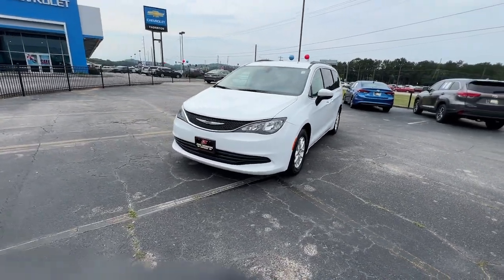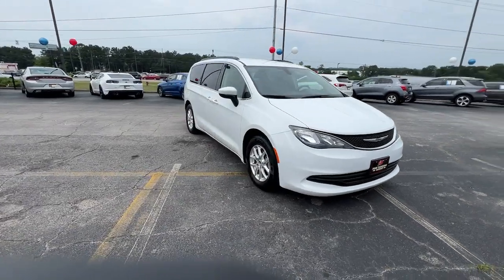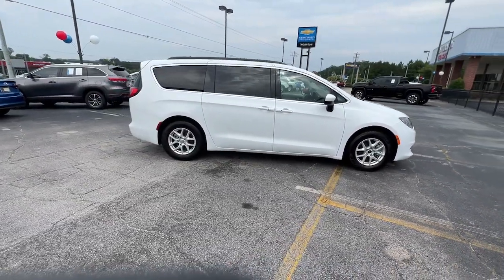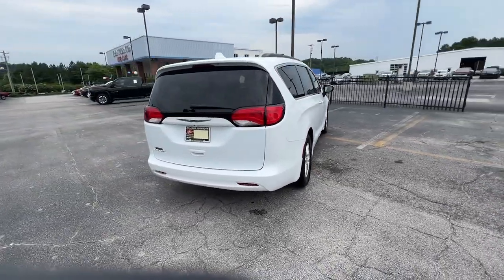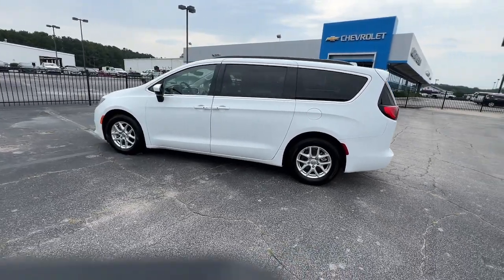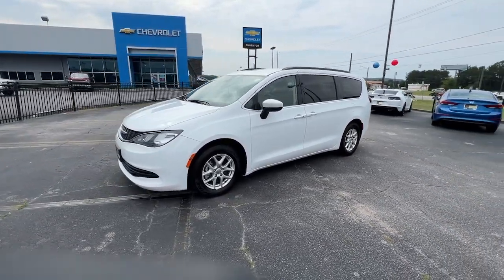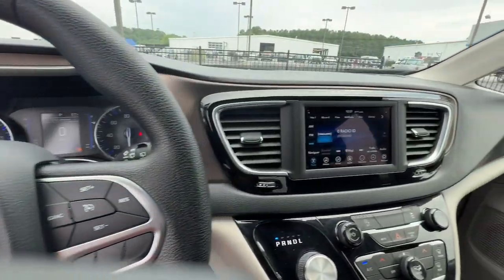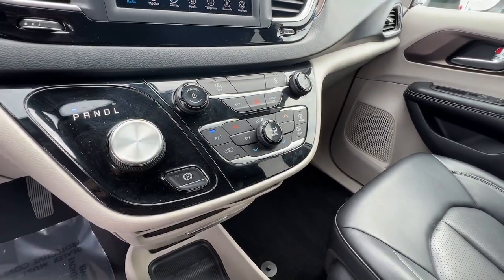2020 Chrysler Voyager Lithia Springs, Douglasville, Powder Springs, Smyrna, Atlanta, GA P13327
Bright White Clearcoat Used 2020 Chrysler Voyager available in Lithia Springs, Georgia at John Thornton Chevrolet. Servicing the Douglasville, Powder Springs, Smyrna, Atlanta, GA area.

Thank you for considering this beautiful 2020 Chrysler Voyager LXI finished in stunning Bright White Clearcoat with Alloy/Black Artificial Leather.brbrGO WEST to John Thornton Chevrolet, Celebrating 60 Years, Selling Chevy since 1957! Thank you for your interest in John Thornton Chevrolet! We happily serve Lithia Springs, Douglasville, Smyrna, Marietta, Kennesaw, Vinings, Atlanta, Dallas, Acworth, Villa Rica and proud to be your Chevrolet Dealer for all of West Georgia by providing quality automotive services and unrivaled customer service.